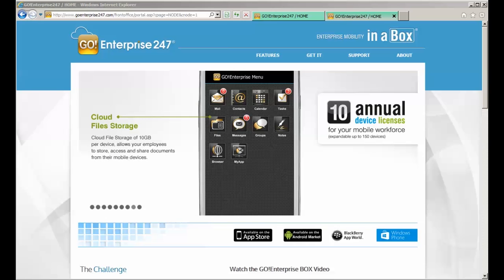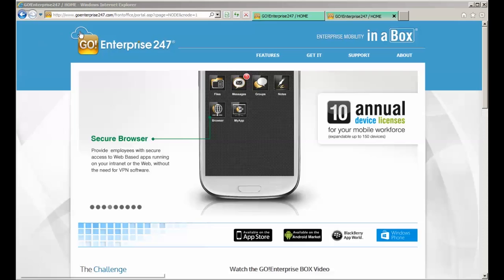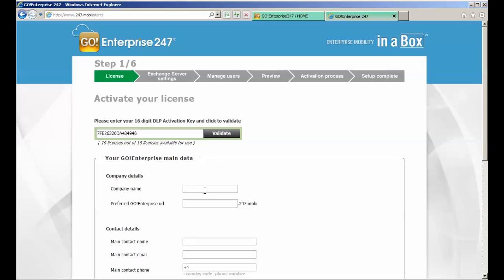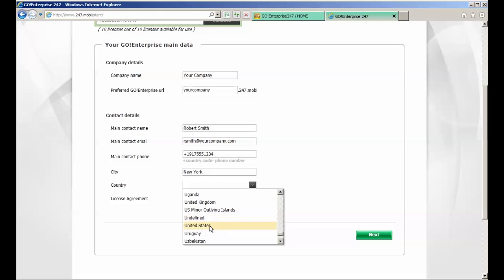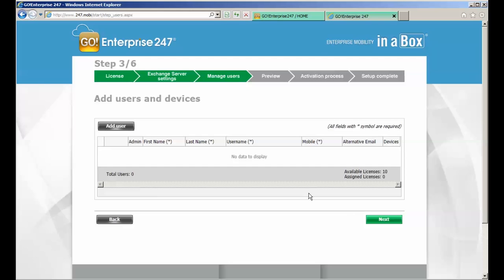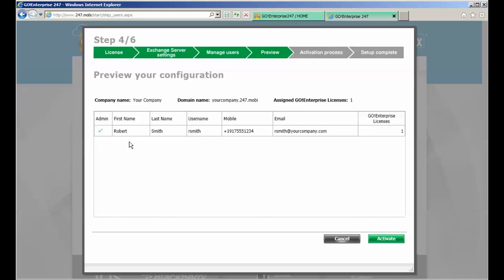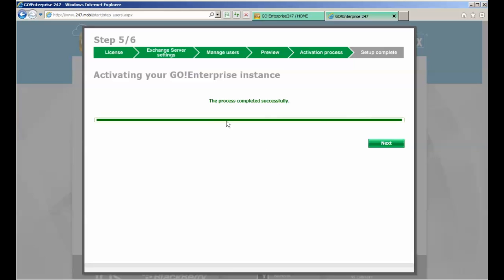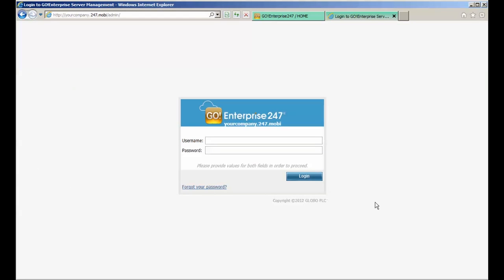Activation Process GO!Enterprise247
Detailed, step-by-step presentation of the GO!Enterprise247 activation process